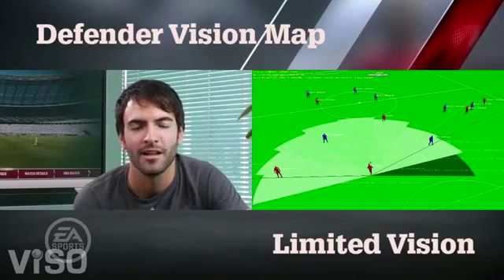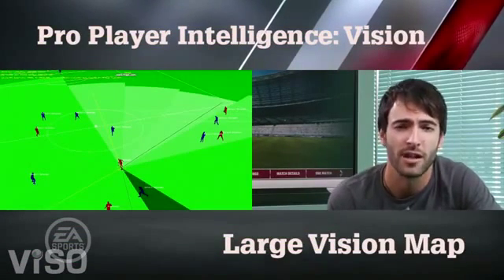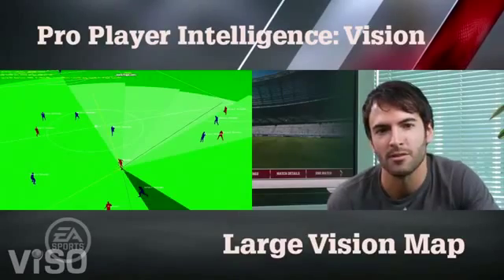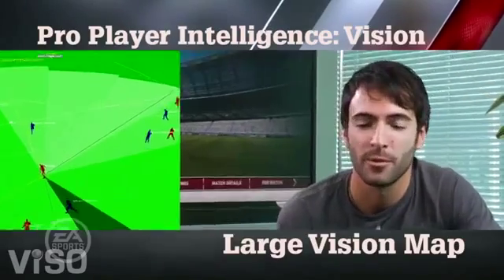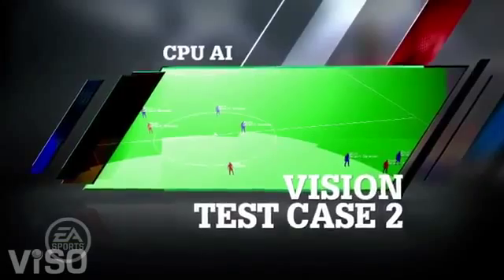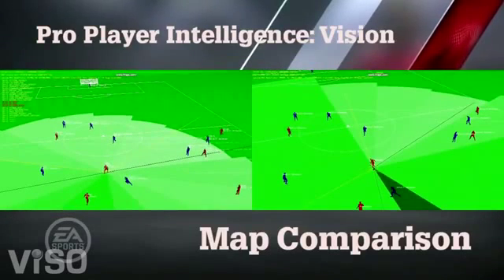FIFA 12 Official Player Vision Producer Featurette [HD]748